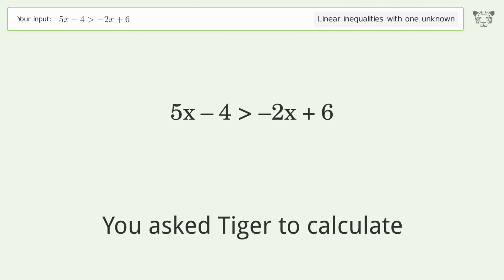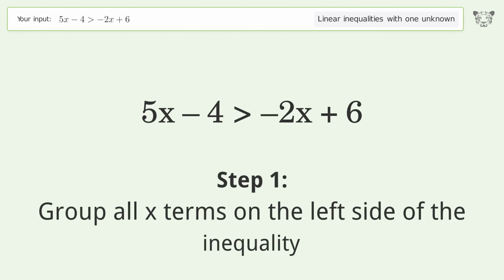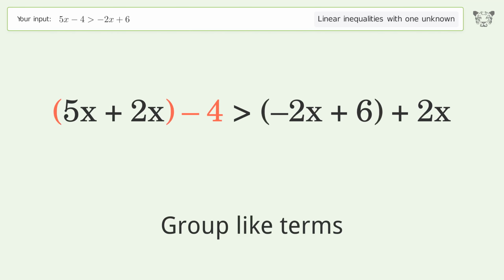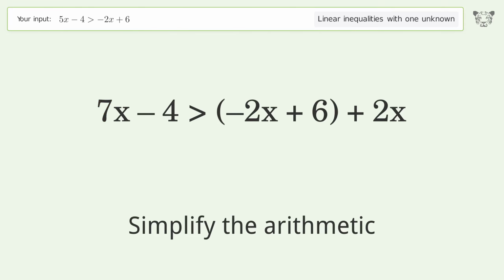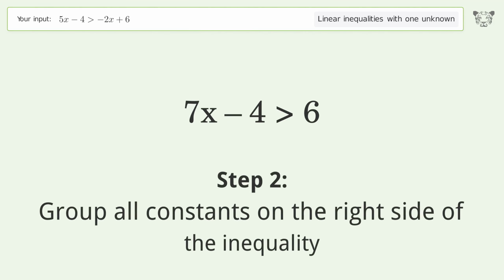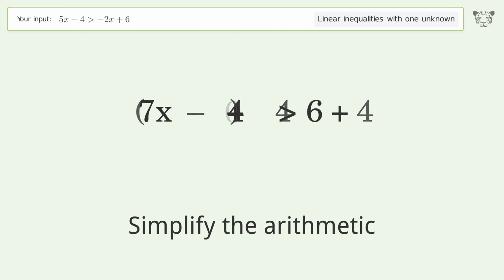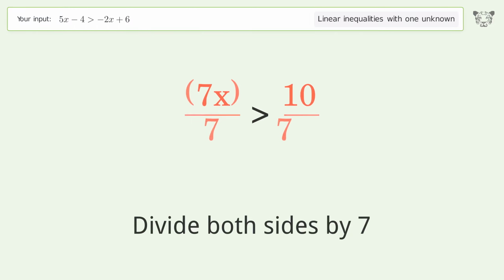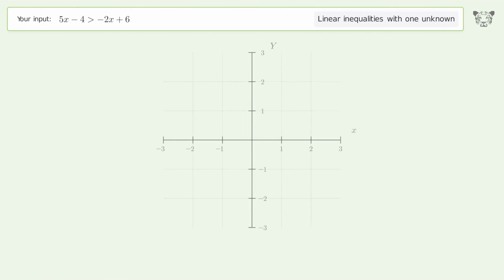Solving Linear Inequalities: 5x-4 is Greater Than -2x+6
Struggling with 5x-4 is Greater Than -2x+6? Watch our step-by-step video on Tiger Algebra to master this linear inequality effortlessly. Also, check out for more tips and tricks